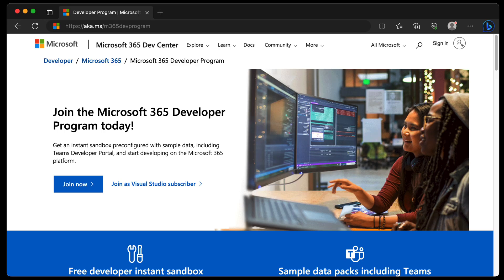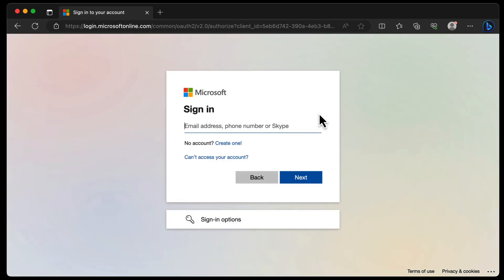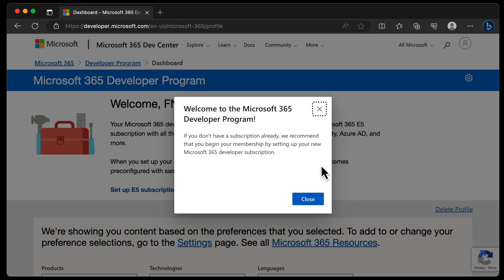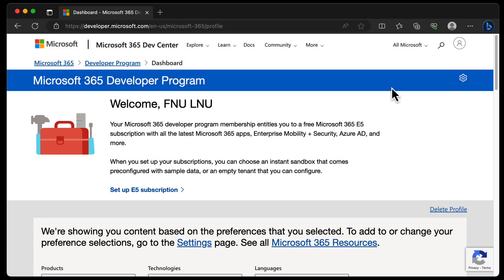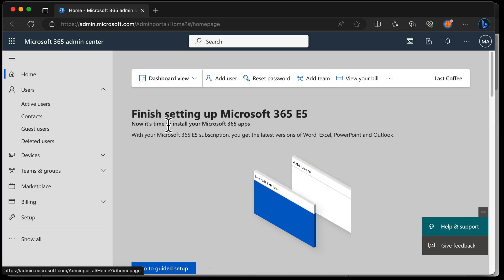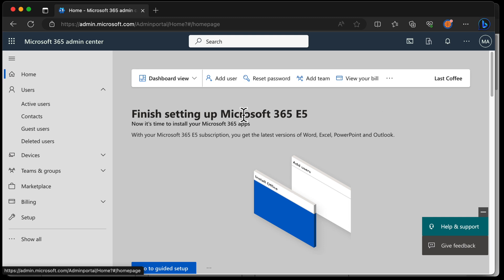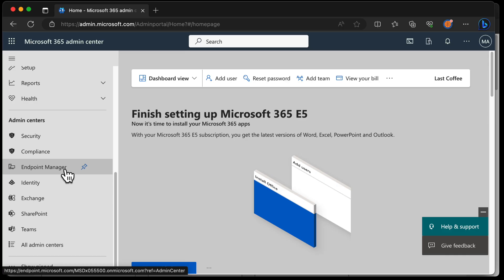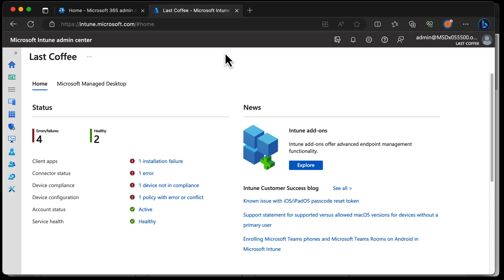Get an M365 / Intune Lab for FREE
EDIT: This is no longer possible unless you have a Visual Studio Enterprise license!!

We're not just talking about coding stuff, but a space to test out and experiment with all that Microsoft 365 has up its sleeve! And don't worry, I've got your back—I'll guide you through setting up your account so you can start testing right away, all completely free!

Whether you're a tech geek, a curious learner, or someone who loves tinkering with new tools, there's something for everyone here.

Ready to test and experiment in the Microsoft 365 lab? Let's dive in! 🚀🔬